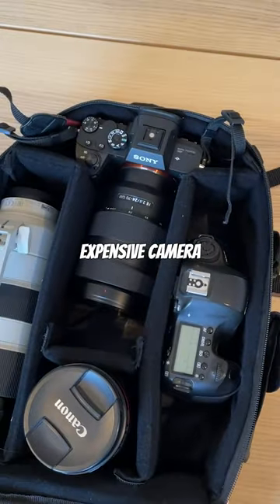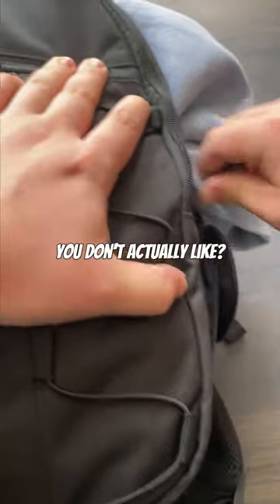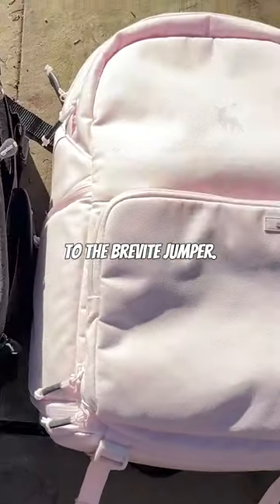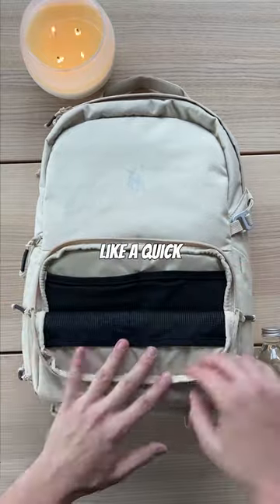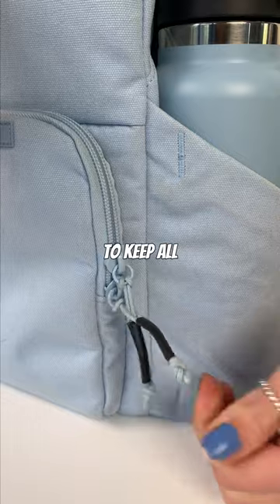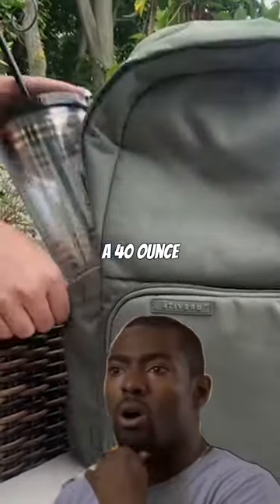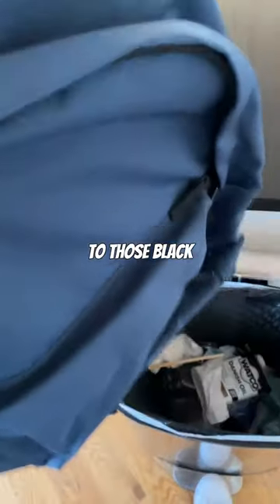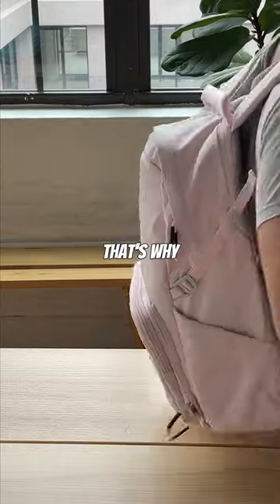I'll pass on OUTDATED camera bags!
Why settle when there's an obviously better choice for a camera bag?